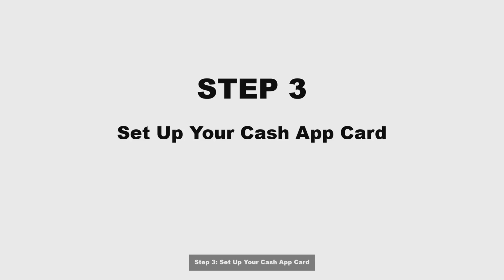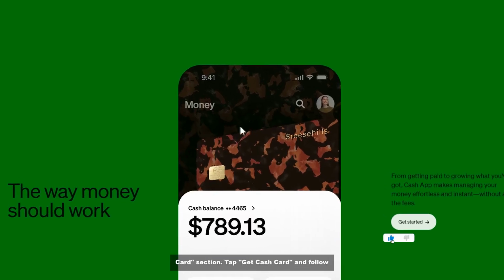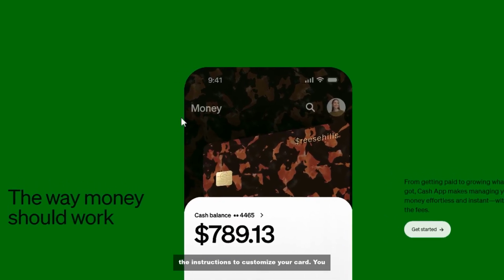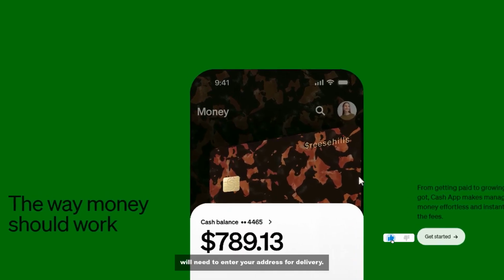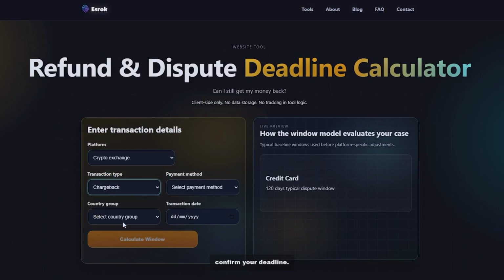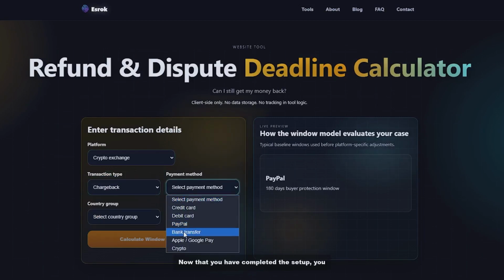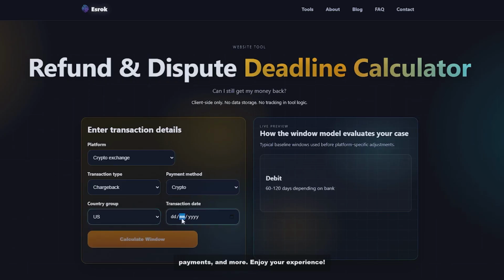How To Complete Setup On Cash APP After Signup 2026 (FULL TUTORIAL)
In this video, we will guide you through how to complete setup on Cash APP after signup in 2026. This FULL TUTORIAL covers all the essential steps to ensure your account is ready for use.